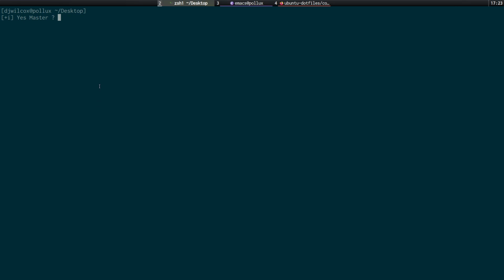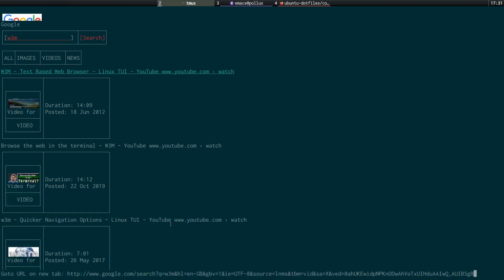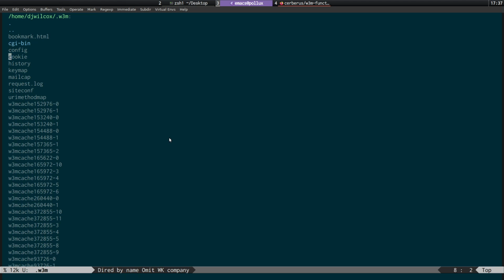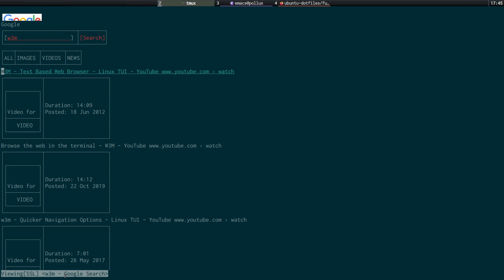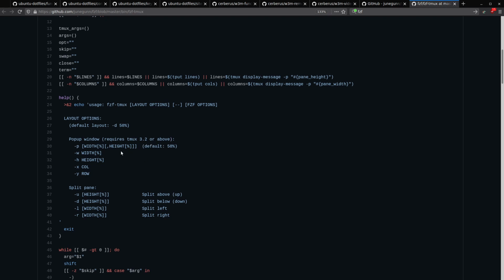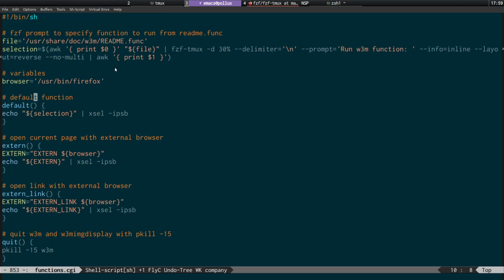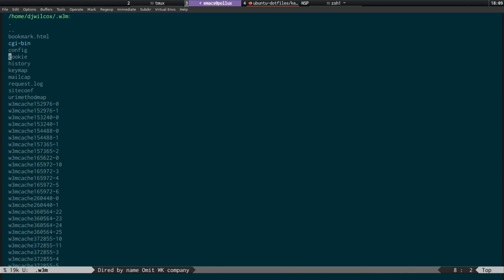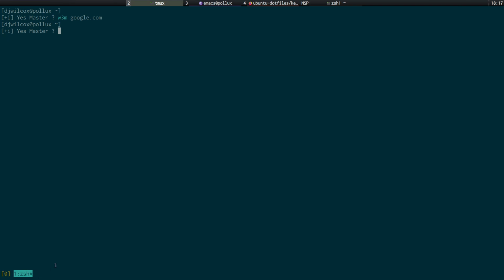fzf-tmux and w3m - tmux split window for the fzf prompt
fzf also installs a script called fzf-tmux
and when you run tmux and the fzf-tmux script  it will create a split window

this allows us to create a split window in w3m when we run fzf so we can see the fzf prompt and the web page at the same time

i also cover setting up a local cgi-bin for w3m so you can keep all of your scripts in one directory instead of having to install some in /usr/lib/w3m-cgi-bin

As well as updates to the cgi scripts to make them more user friendly

you dont need to turn off the status bar in your tmux conf as i mention at the start of the video. But you do need to turn off the tmux status bar before starting w3m otherwise it breaks image layouts

So start tmux,  turn the status bar off,
open w3m and then turn the status bar back on

you can  toggle the tmux status bar with keyboard short cut:
add the following code to your ~/.tmux.conf file

# toggle statusbar
bind-key s set -g status

now pressing the tmux prefix which is crtl b and then s
will toggle the tmux status bar on and off

if you dont turn off the status bar before starting w3m images will be pushed down by the height of the status bar

updated readme files and how to set up your cgi-bin driectory